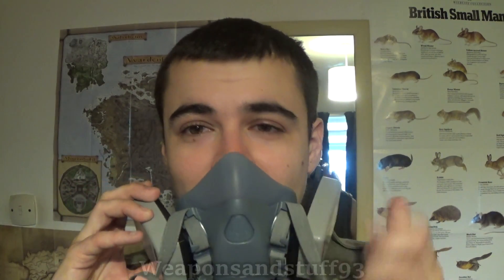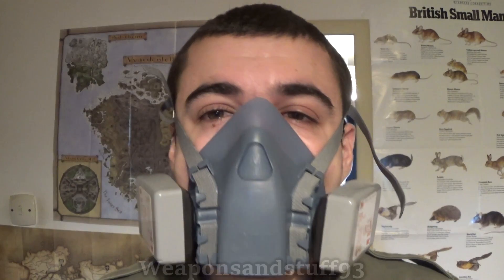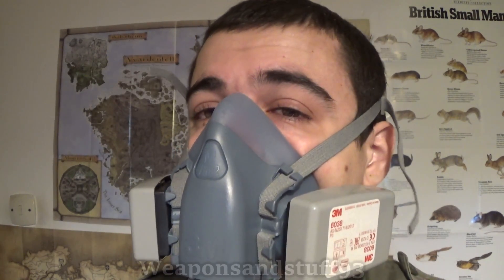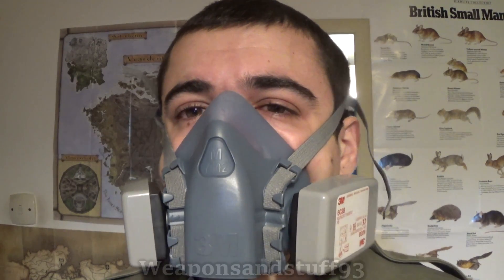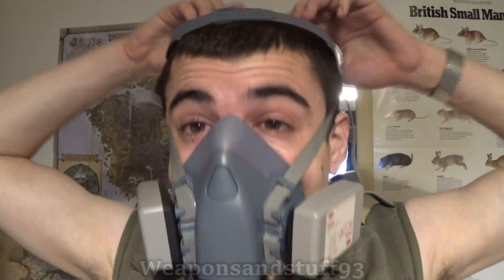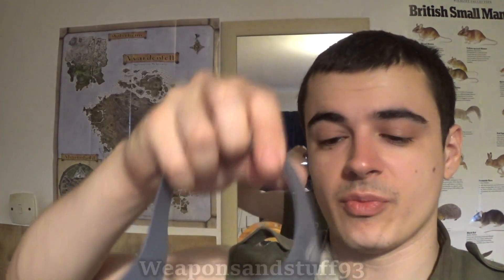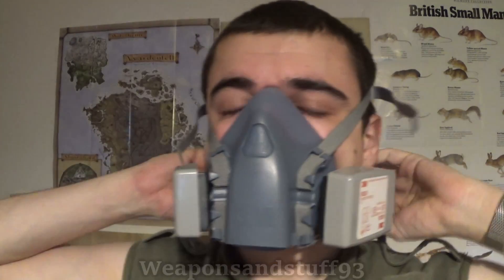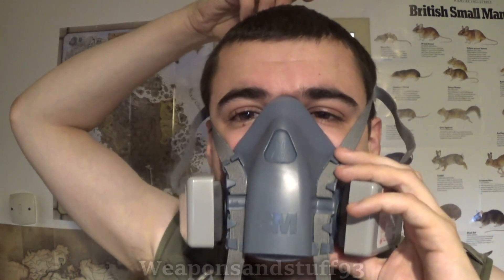Gas masks and hayfever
Can a gas mask/respirator protect you from hay-fever and allergies, the answer is YES!
However you need to make sure you are wearing your mask before coming into contact with pollen, not afterwards.
Wearing a respirator would be a good idea if you have to mow the grass and you know you will be sneezing for hours afterwards as a result.
I would guess some sort of bandannas tied over the mouth and nose would also give decent particle protection.